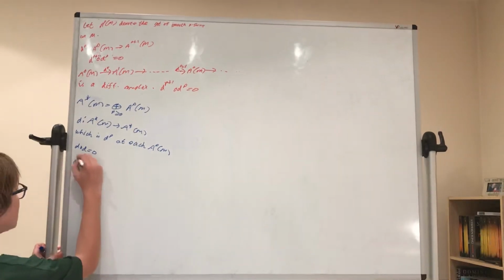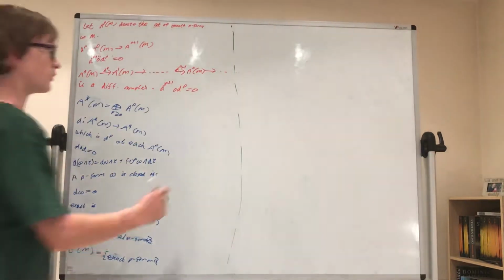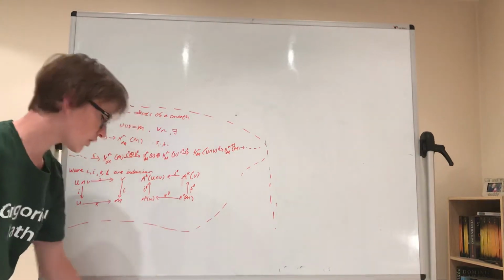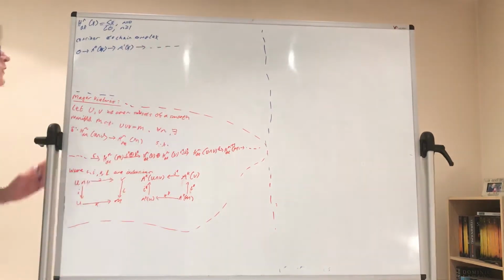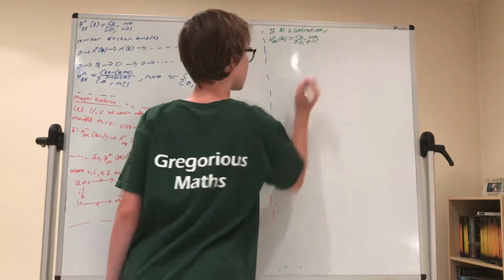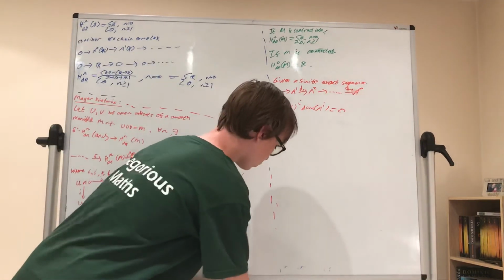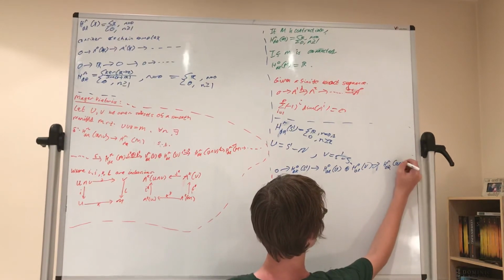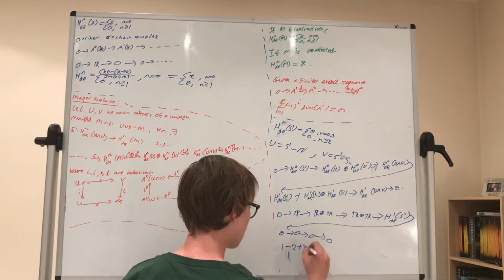The De Rham cohomology explained because why not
I put a lotta effort into this- more than usual. Also MASSIVE SHOUTOUT to James Ker-Lindsay who has a channel on international relations 🙂